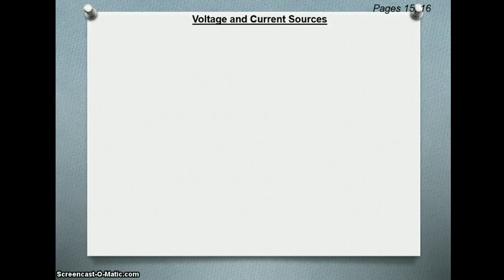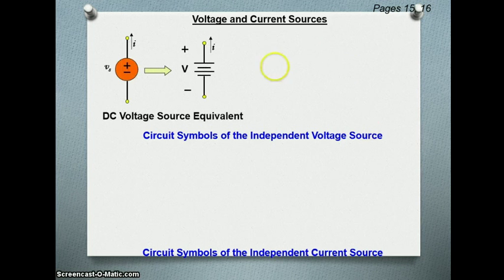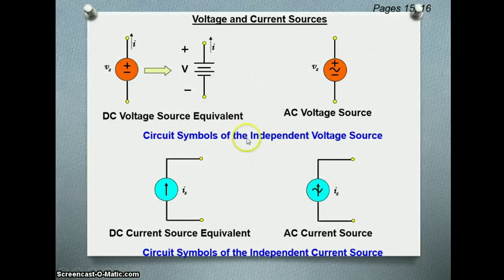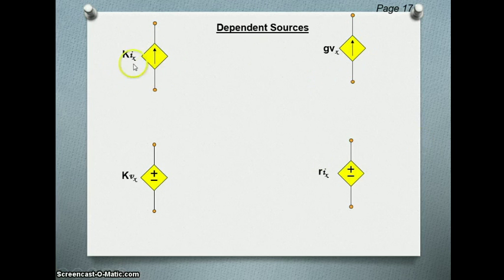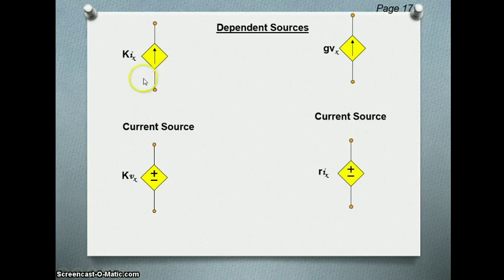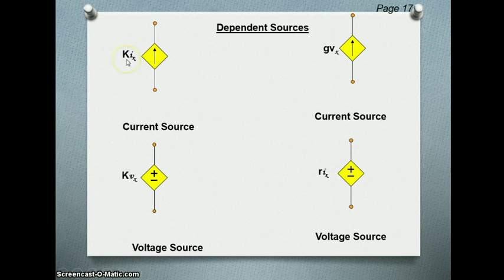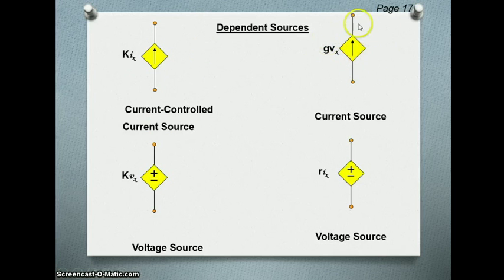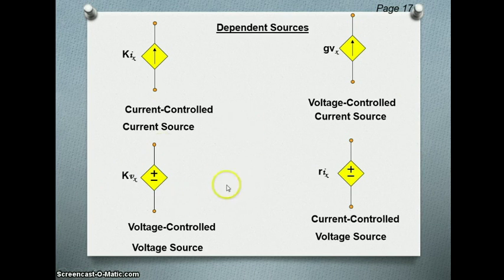unit 2 part2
Voltage and current sources